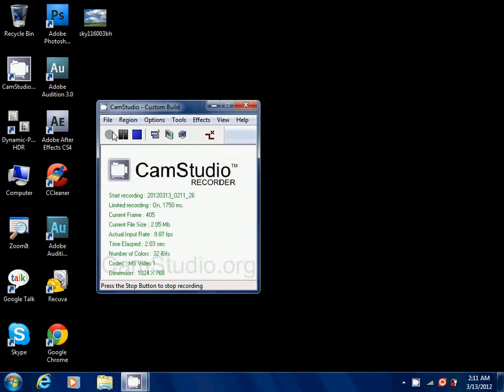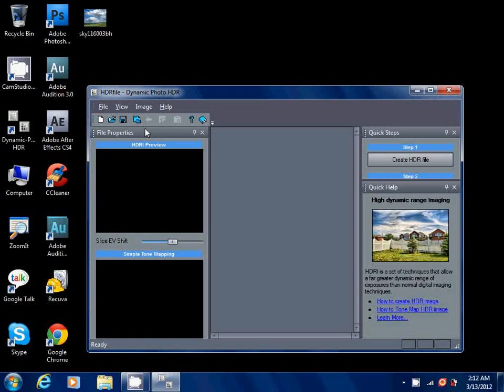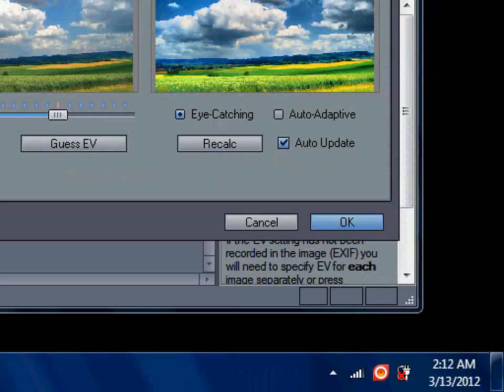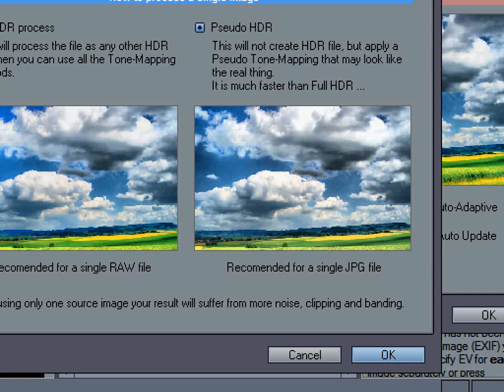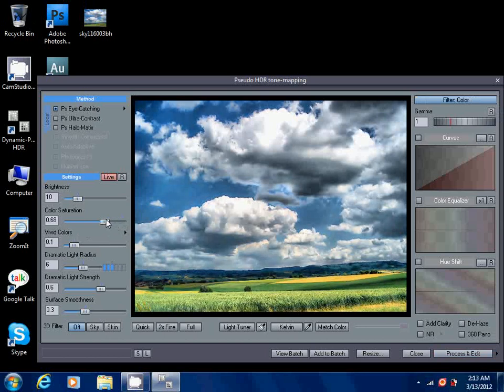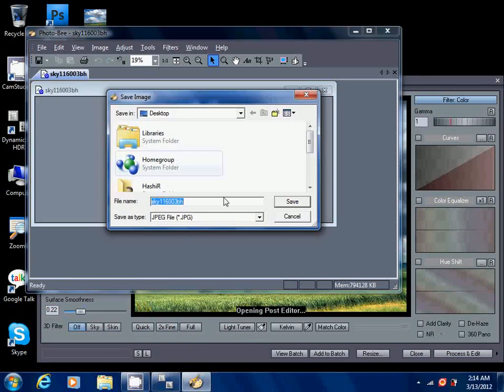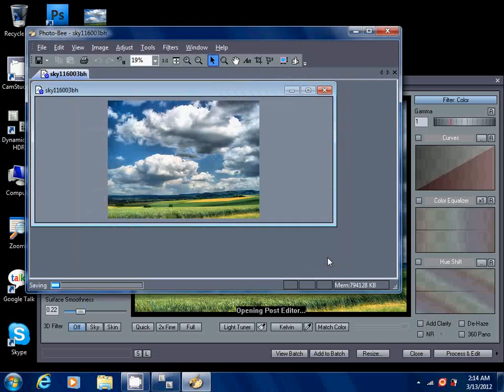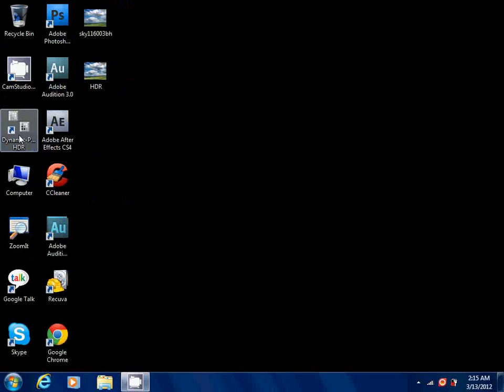How To Create Amazing HDR Image Easily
In this Video, I will Show you how to create an HDR image, This is very easy to follow and I'm sure it will help you.